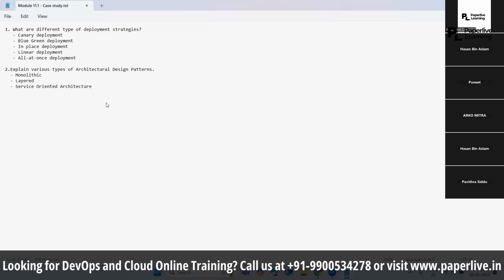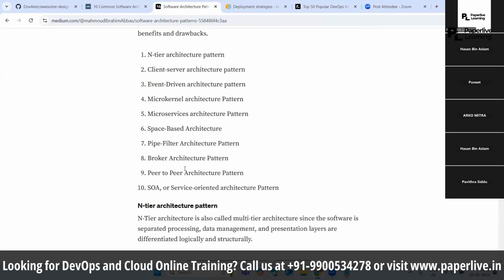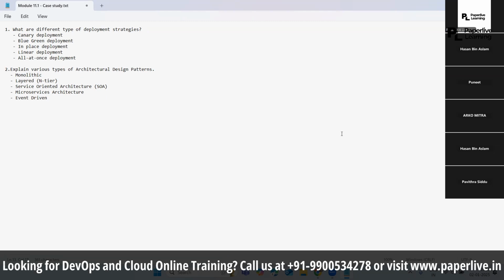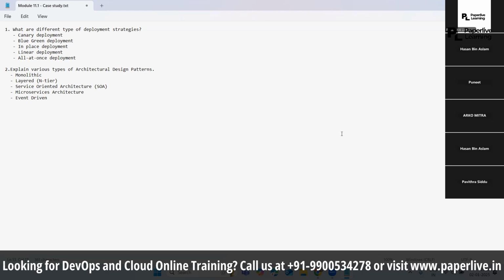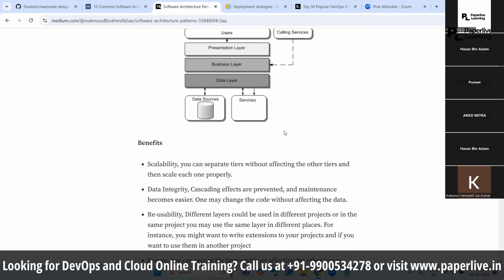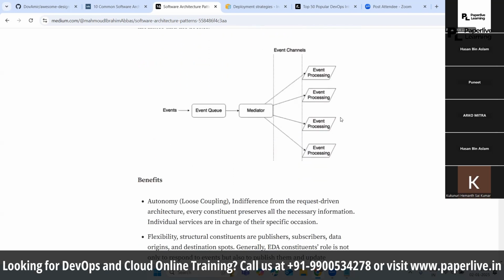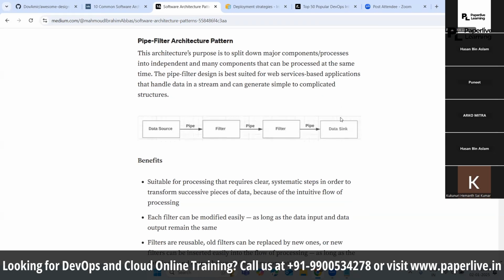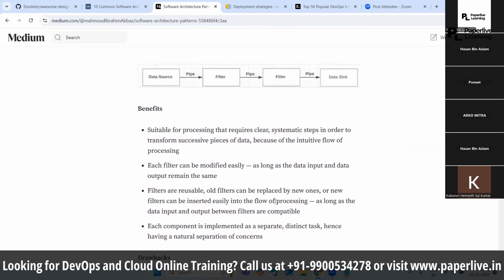Top Architecture Design Patterns You Must Know! | PaperLive Learning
Explore the most popular Architecture Design Patterns used in software development, including MVC, Microservices, Layered, Event-Driven, and more! Learn how to choose the right pattern for better scalability and performance.

👉 Watch now to level up your design skills! 💻🔥